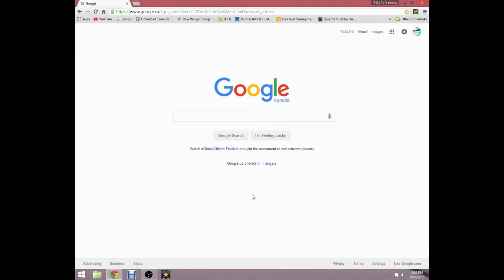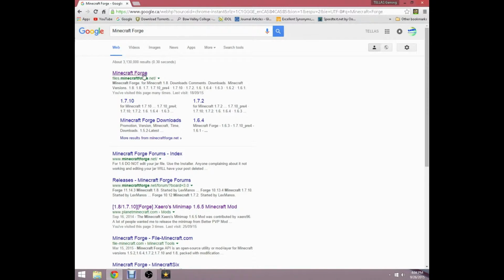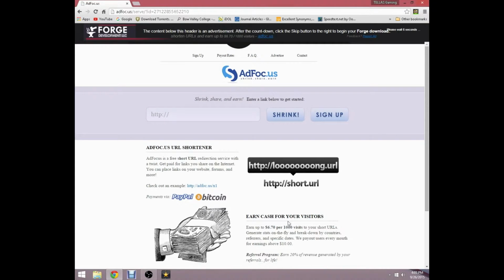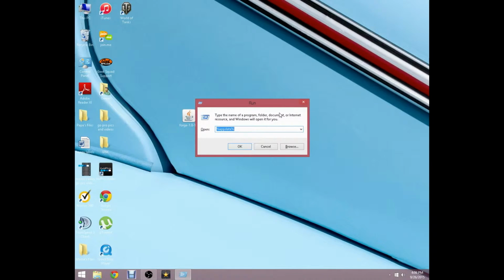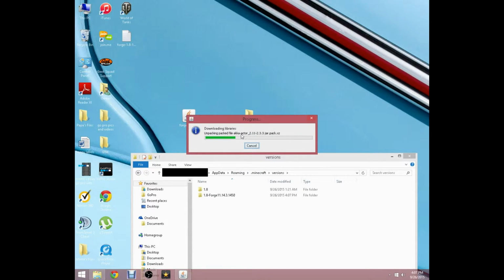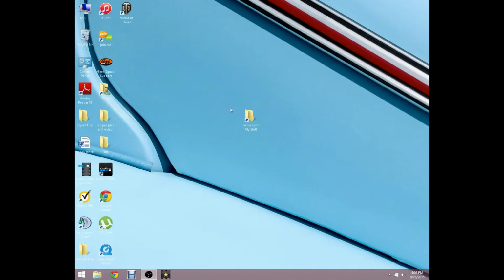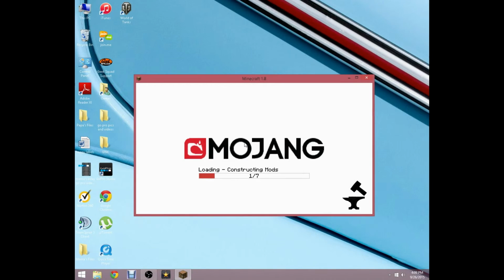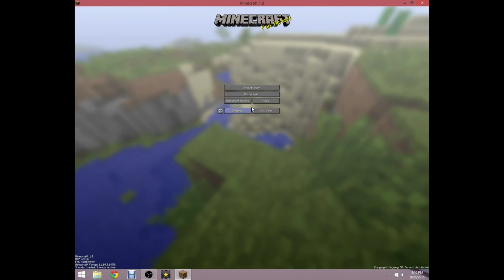How to Install Minecrat Mods [1.8]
IMA BE SHOWIN YOU GUYS HOW TO INSTALL MINECRAFT FORGE WHICH IS HOW YOU INSTALL MODS! THE TITLE SAYS THAT IT IS FOR 1.8 BUT THIS WORKS FOR ANY MINECRAFT VERSION BELOW 1.8, Forge is gonna update and make some newer versions but not for when this video is out! Hope ya enjoy!

I will do the Mod installation in that mods own video ( Ex. "How to Install NEI" in a "How to Install NEI" Video)

How to Download mods in Minecraft PE (Below).

By the way I did not make those "How to Install Mods in Minecraft PE" video's, I owe all the credit to the people who made those video's. Which the "How to Install Mods on iOS" video was created by TyeDyeVideos (Channel "How to Install Mods on Android" video was created by Max Dogwell || Qualitative gaming videos! (Channel

Enjoy! I Hope this has helped if it did it would be gladly appreciated if you DEMOLISHED that Thumbs Up button and PEACE OUT!